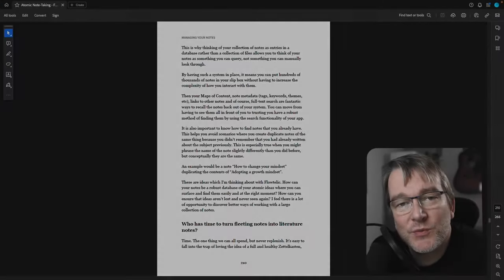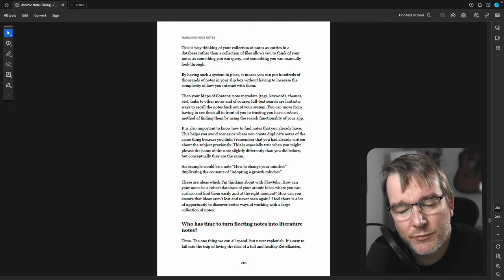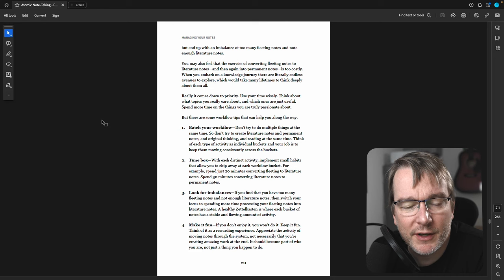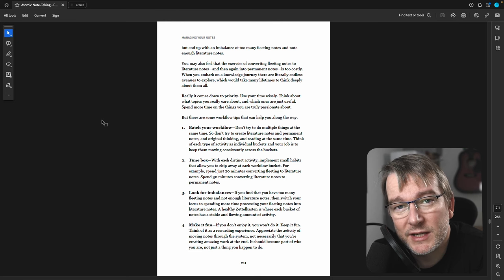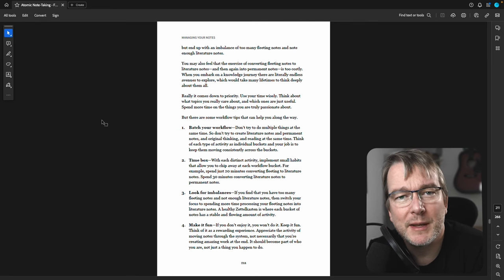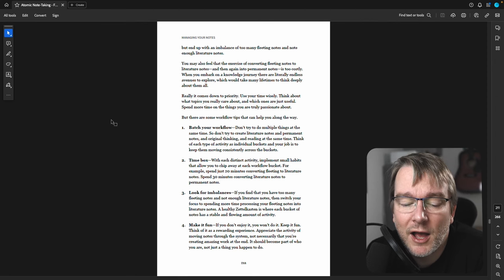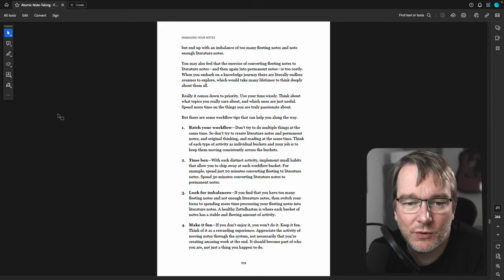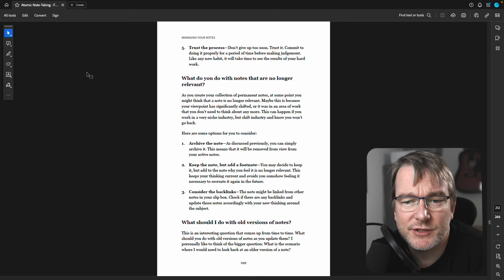Literature notes are a waste of time?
Get the full video course with 9h 45m of content as well as the downloadable PDF and ePub at: